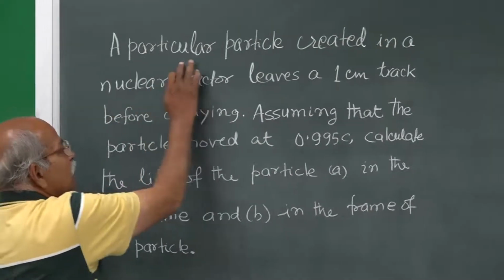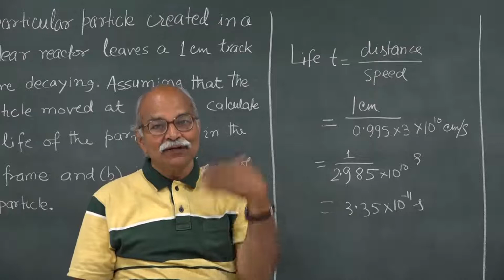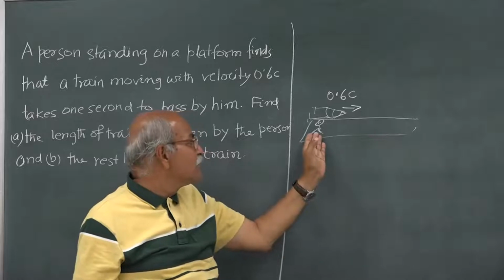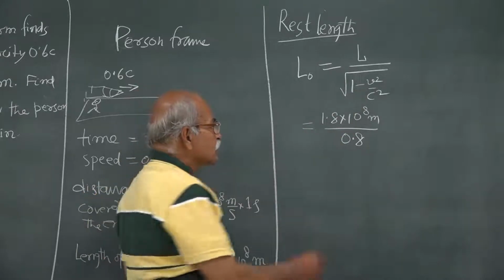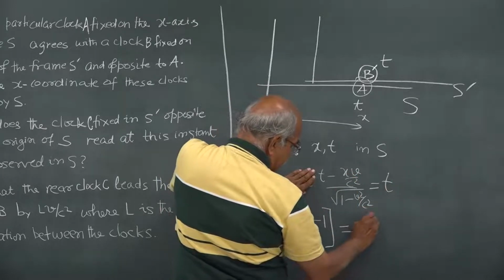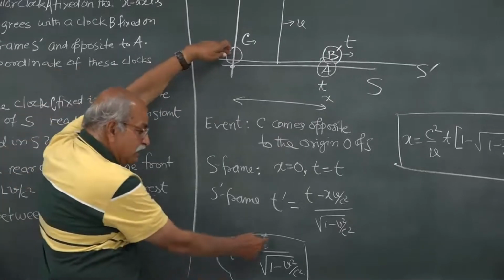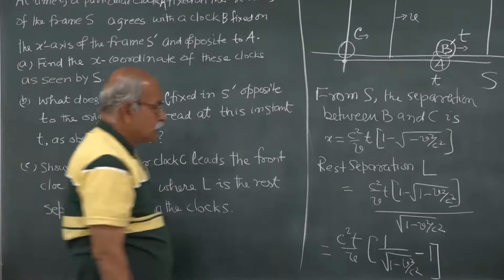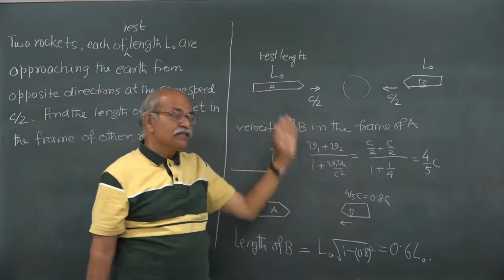W4-01-Problem Solution -1